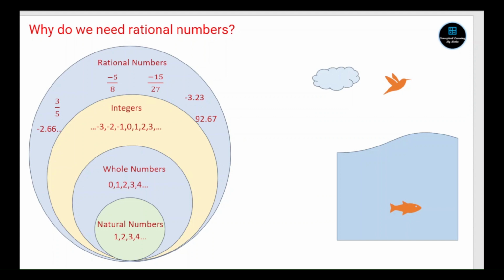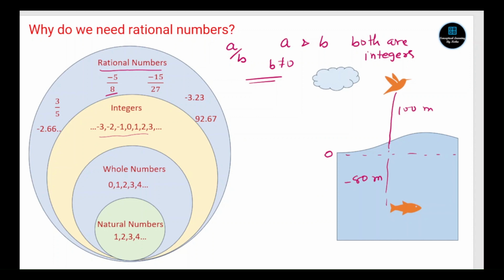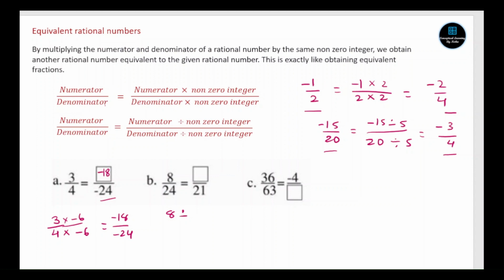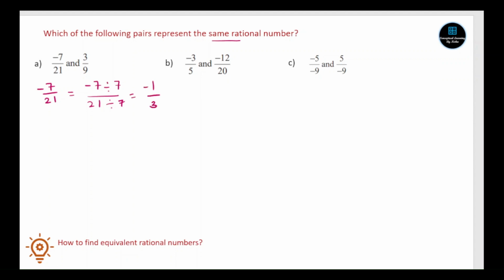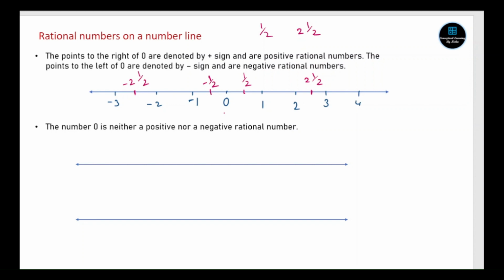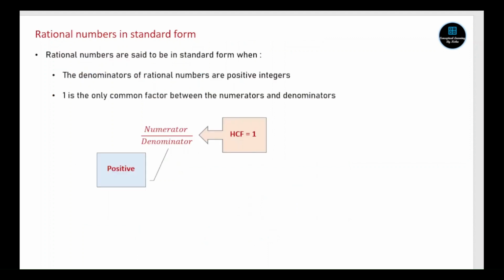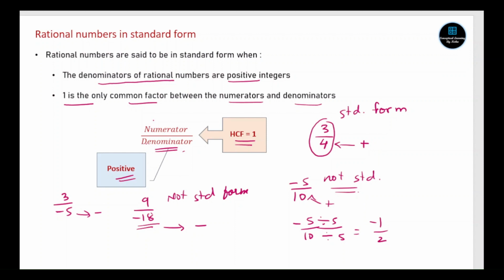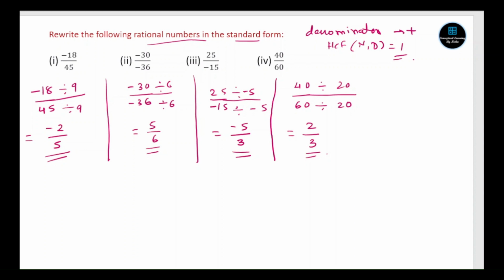Rational Numbers || Class 7 || Part 01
In this video you will learn Rational Numbers, how to find equivalent rational numbers, their standard form etc. You will learn some basic questions  and HOT questions with special tips and tricks. Understand this topic with very easy techniques.

Queries solved:
Rational numbers class 7 number line
Properties of rational numbers class 8
What are rational numbers
Rational numbers 6th grade math